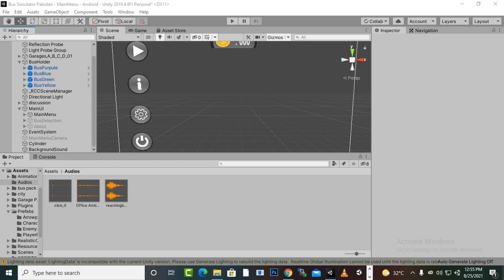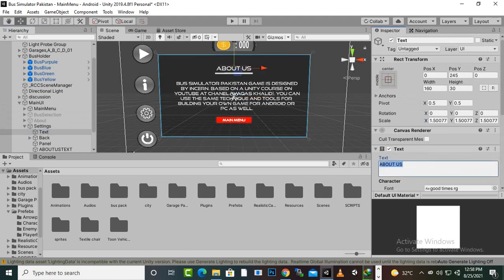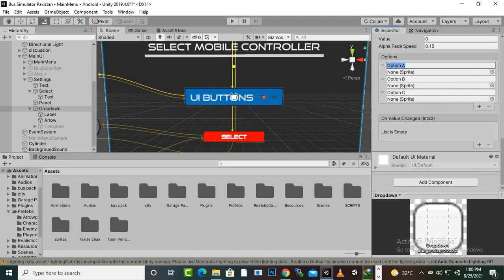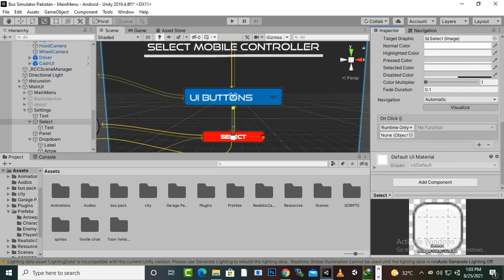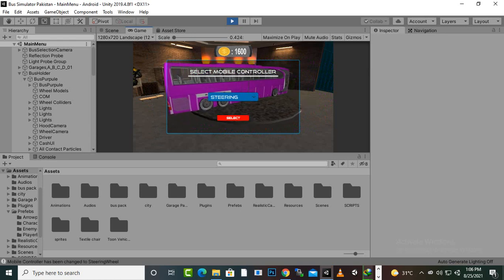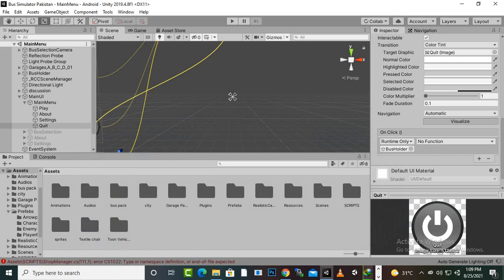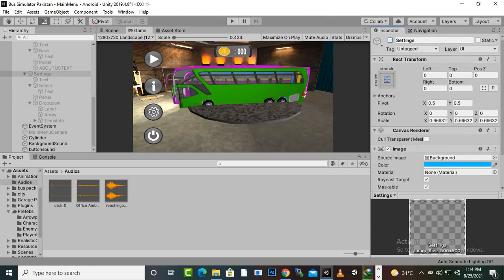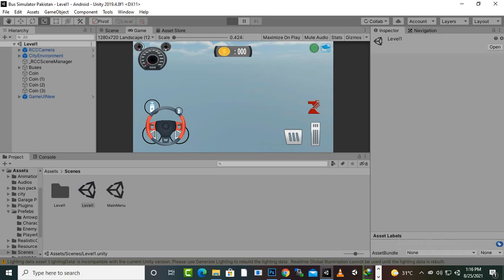Setting Menu UI In Main Menu & Finalizing Menu #18 | Bus Simulator Android Game Complete Course